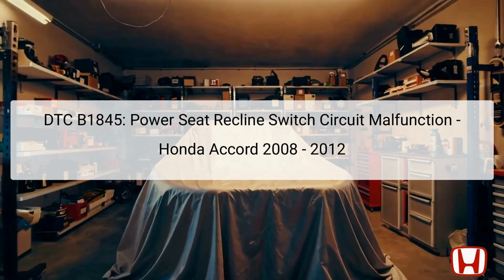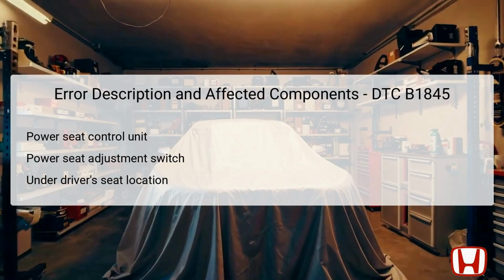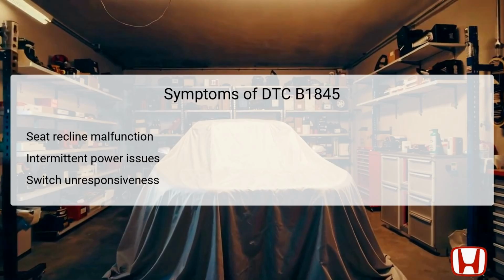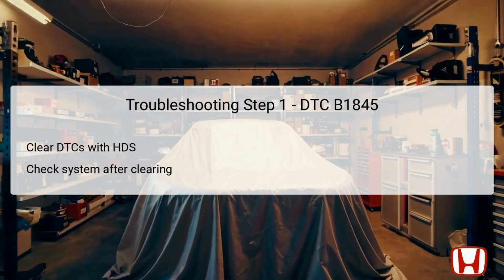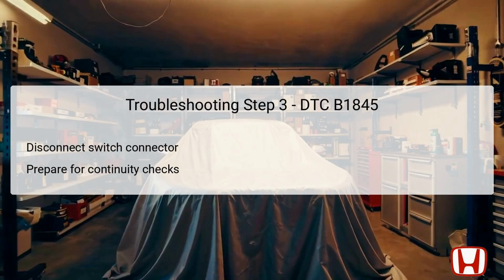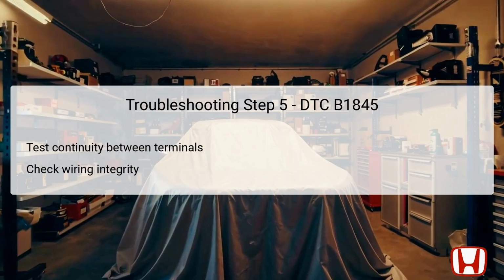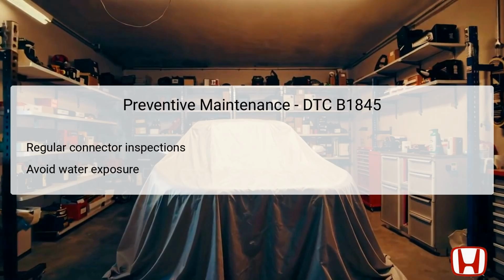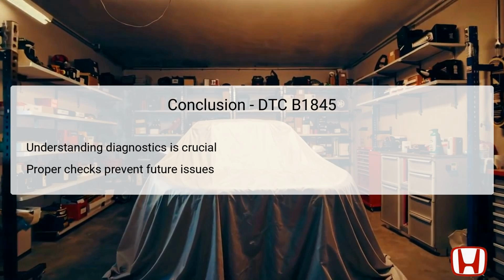DTC B1845: Power Seat Recline Switch Circuit Malfunction - Honda Accord 2008 - 2012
Join the STEP Diagnostics early access list:
​ In this video, you will learn how to diagnose and troubleshoot the DTC B1845 code, which indicates a malfunction in the power seat recline switch circuit for Honda Accord models from 2008 to 2012. We will guide you through each troubleshooting step, including identifying affected components, checking for wiring issues, and ensuring proper functionality after repairs. By the end, you'll have the knowledge to effectively resolve this common power seat issue.